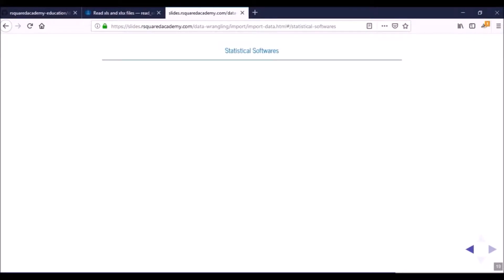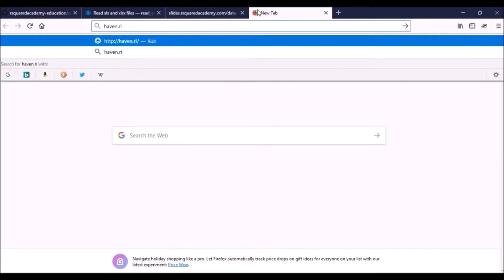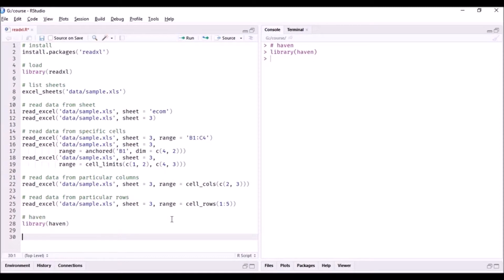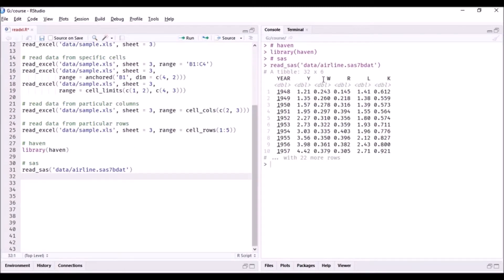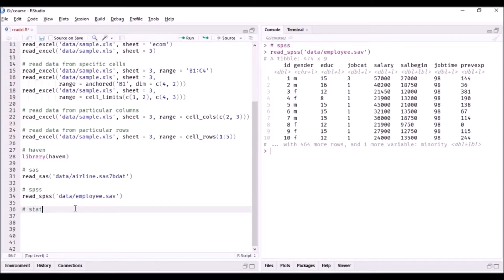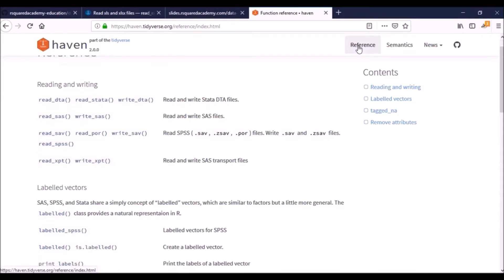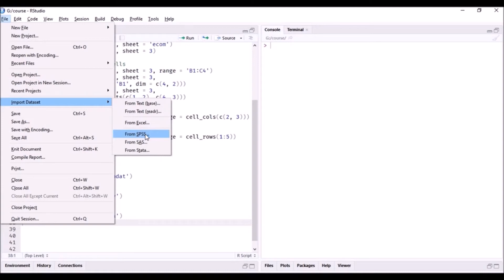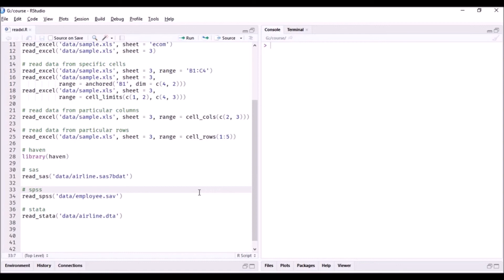Import Data from SAS/SPSS/STATA into R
This Rsquared Academy video will show you how to read data from other statistical softwares such as SAS, SPSS and STATA into R using the haven package.